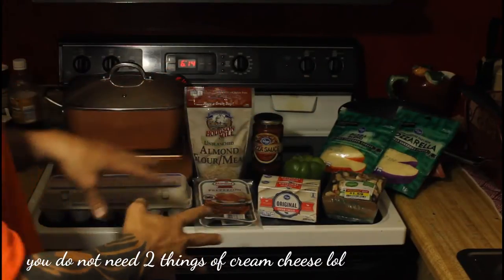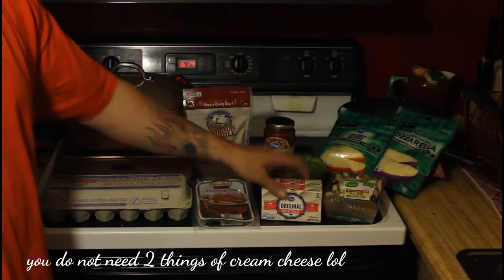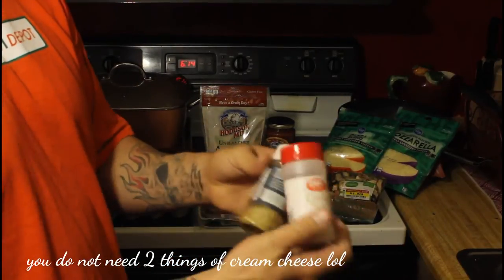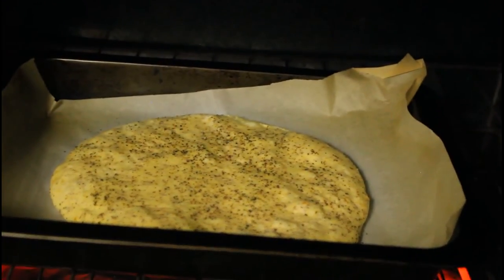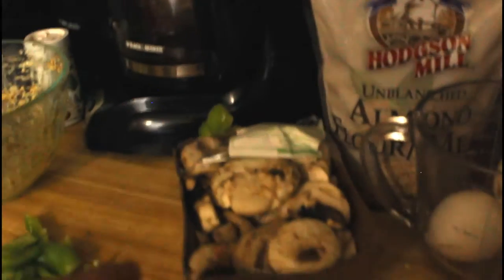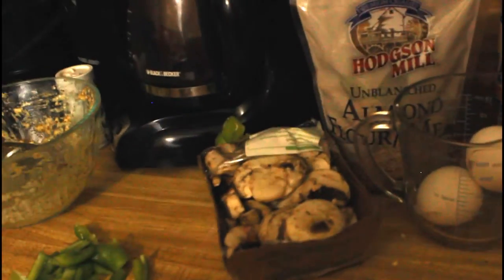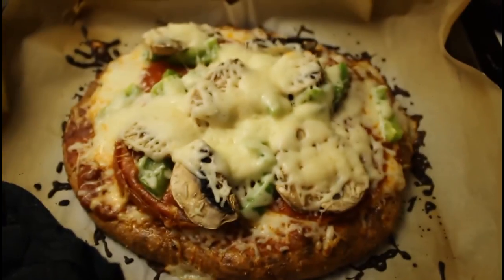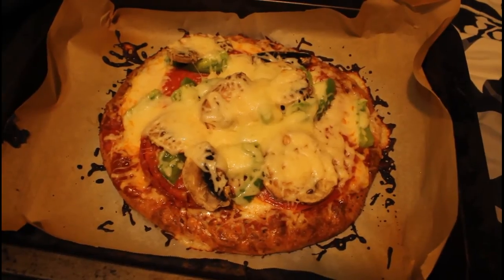How to make The Best Low Carb Pizza Crust - No Cauliflower involved!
Ingredients
pinch of
Garlic salt
pepper
oregeno

2 cups of cheese ( preferably pizza blend or mozzarella)
1.5 oz of cream cheese
pizza sauce
1/4 cup green bell peppers
1/2 cup mushrooms
1/2 cup almond flour
pepperonis
2 large eggs

Things you will also need are : wax paper, cookie sheet, mixing bowl,knife and whisk.

Instructions- pre-heat oven to 450 degrees
mix 2 cups cheese and cream cheese in bowl then microwave for 90 seconds remove then stir in 1/2 cup almond flour and 2 eggs mix for a few minutes then pour on wax paper on cookie sheet. Place in oven for 12 minutes until golden brown, remove and add thin layer of pizza sauce cheese and toppings put back in oven long enough for the cheese to melt to your liking usually about 3-4 minutes.